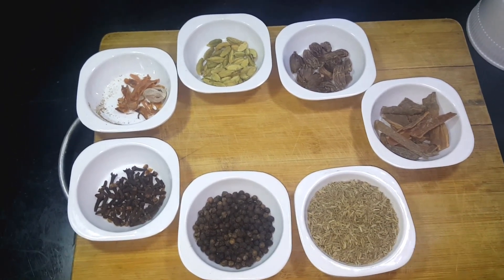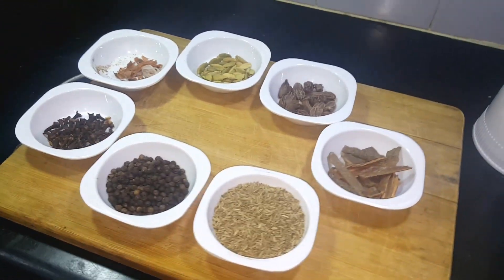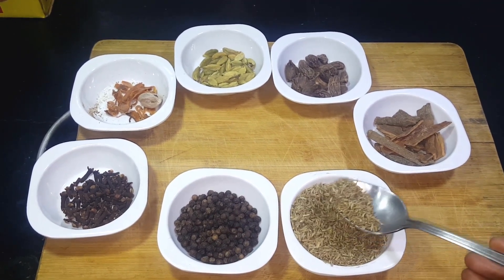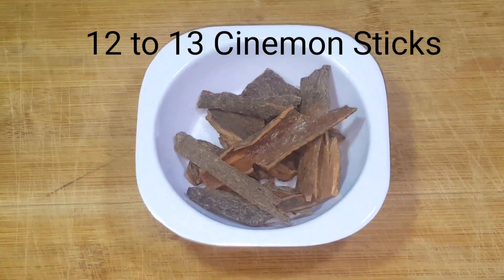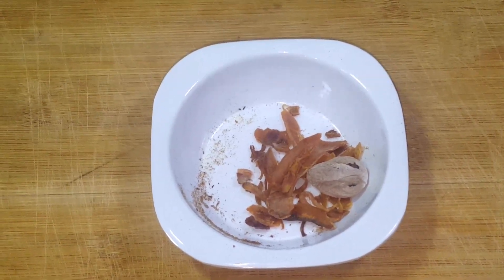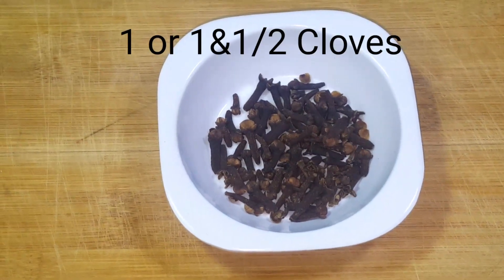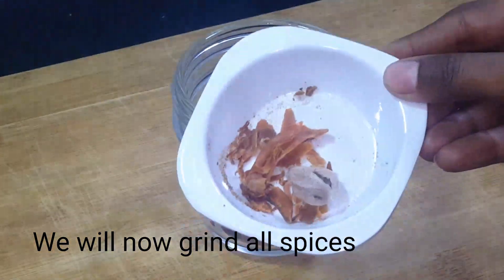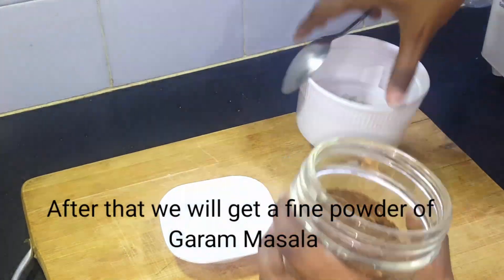Homemade Zafrani Graram Masala Powder Recipe howtomake garammasala at Home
Hello,
I am Sara Imran. Today i am sharing with you the authentic recipe of Garam Masala.
Homemade Graram masala powder Recipe | How to make Garam masala powder at home | Garam masala powder